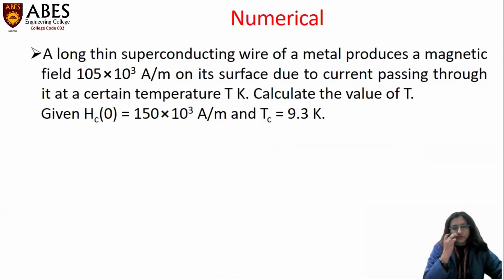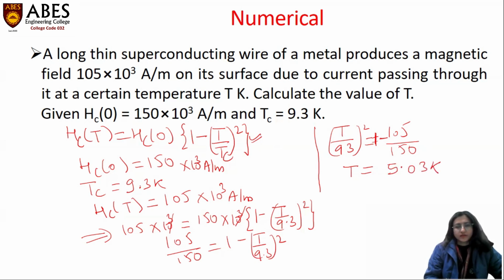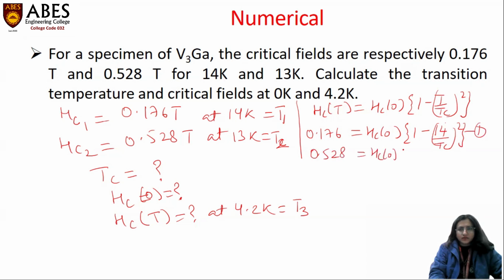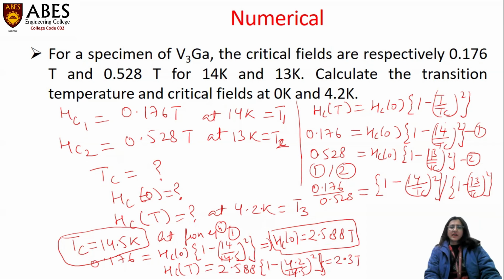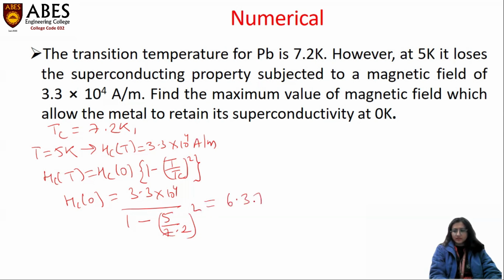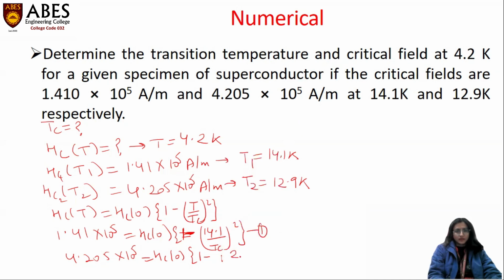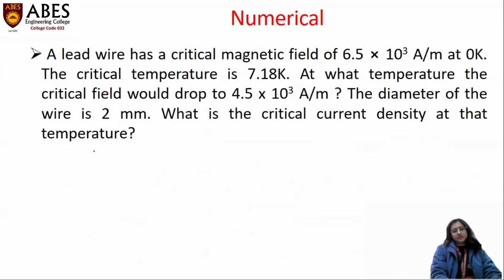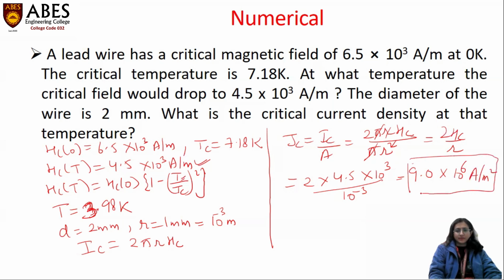Lecture 6 (Unit 5) || Numerical based on Superconductors || Engineering Physics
1. 🔬 Builds Core Scientific Understanding

2. ⚙️ Bridge Between Physics and Engineering

3. 🛠️ Essential for Technology & Innovation
Engineering Physics introduces concepts behind:

4. 💼 Important for Competitive Exams & Research
It is a key subject in:

5. 🧠 Sharpens Analytical and Problem-Solving Skills
Physics teaches how to:
Think logically

6. 🚀 Relevant in Cutting-Edge Fields
Engineering Physics lays the foundation for careers in:
Robotics
Aerospace
Renewable Energy
Nanoelectronics
Quantum Computing
Photonic Engineering